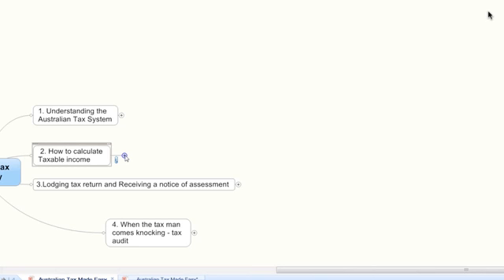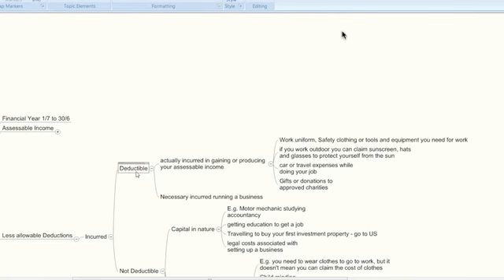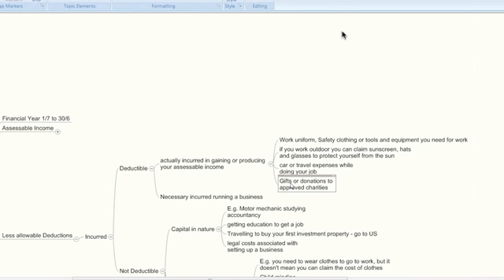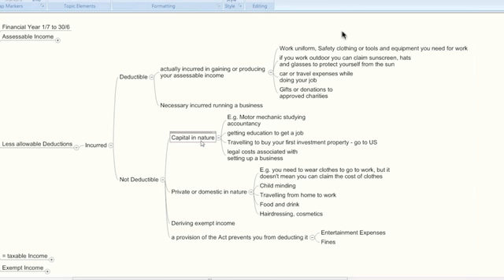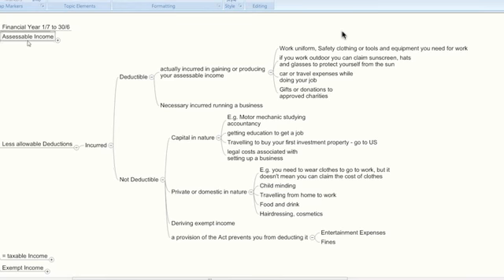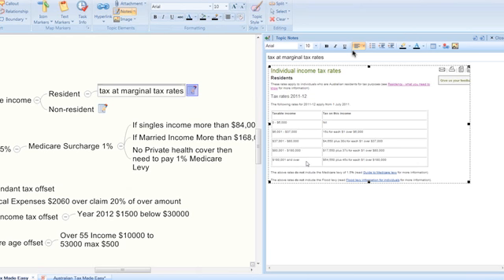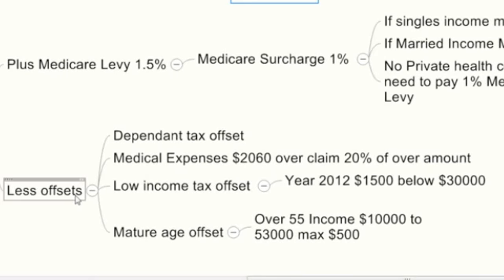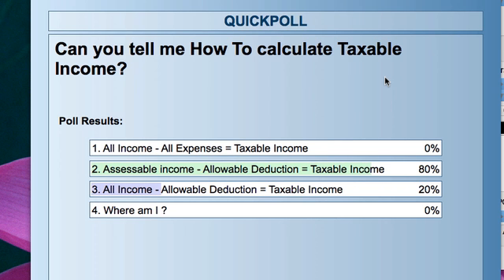Australian Tax Made easy - Video 4